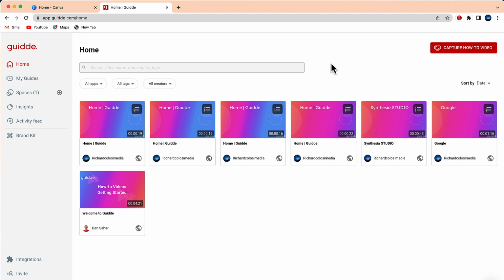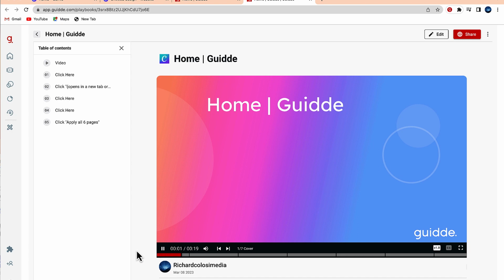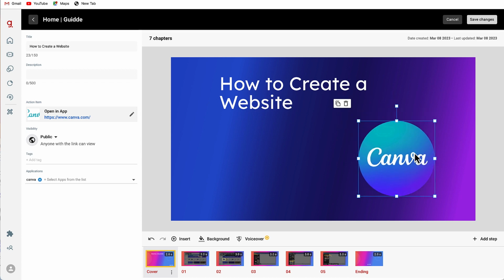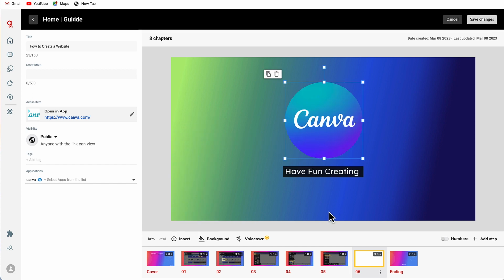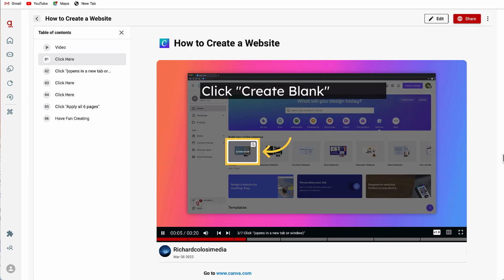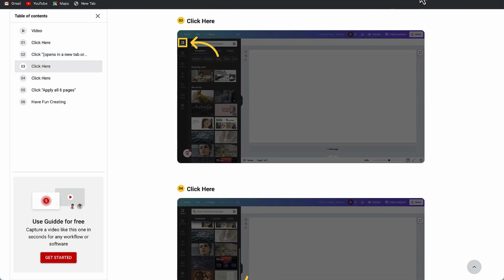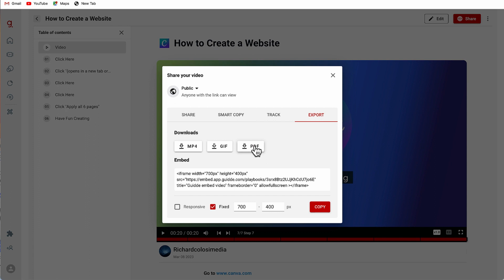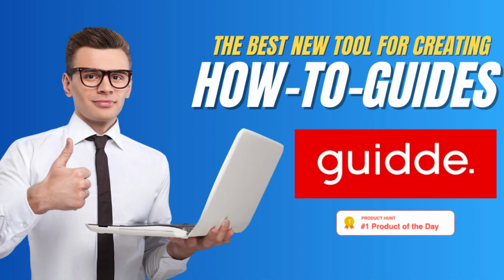Why Guidde Is The Best For Creating How-To-Videos & Documentation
If you share directions or tutorials, then you need to check out @guiddevideo   Guidde is a new platform that allows you to easy create amazing tutorials.  With just a few clicks you can create videos, GIF's, PDF's and more.

Directions:
1. Click capture from our browser extension and go through your workflow - click stop when you’re done.

2. Make it on brand and on-point each time. Record or add text to speech voiceover, edit steps in your process, blur sensitive information, add text, annotations, and custom branding - all with the simplicity of editing a presentation.

3. Share your guidde with one click to any channel. Share internally or externally, and control who you want to have access. Generate an instant visual article complete with video, images and text, and embed in your existing tools like Notion, Zendesk, Salesforce and many others.

Give your customers the personal touch with step-by-step guides they can easily watch and follow without reading through mountains of documentation.